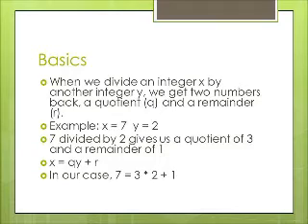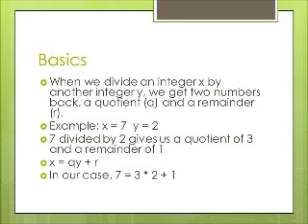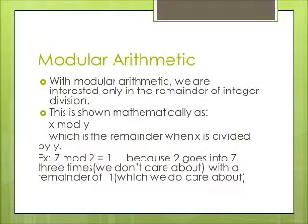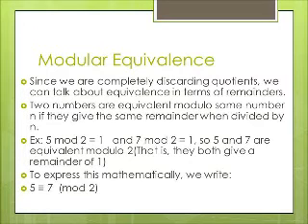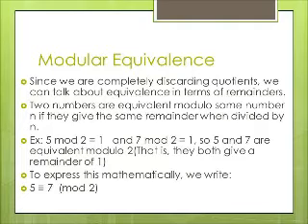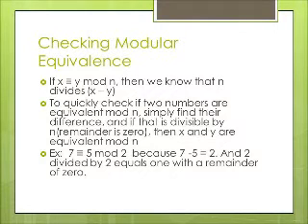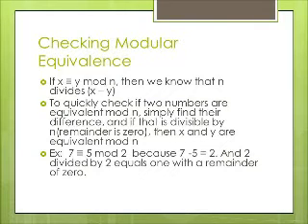Modular Arithmetic Tutorial (Learn Algorithms Core Tutorial #1)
In the first tutorial of the core algorithms series, I cover the basics of modular arithmetic. A quick overview, modular arithmetic is only defined over integers, and it focuses entirely on the remainder of integer division